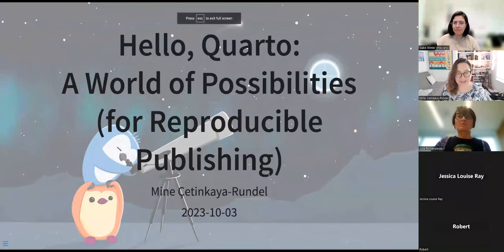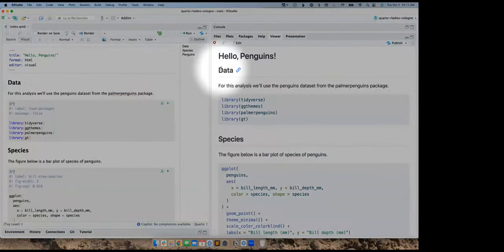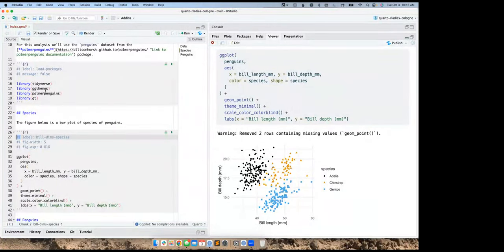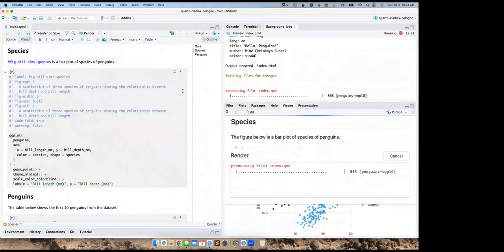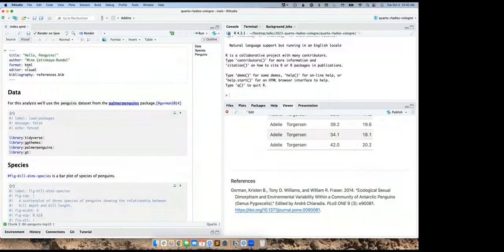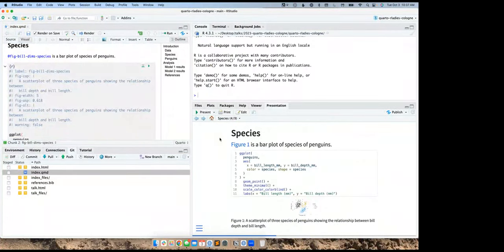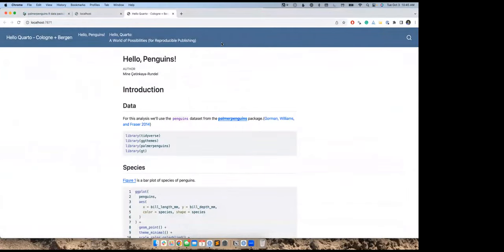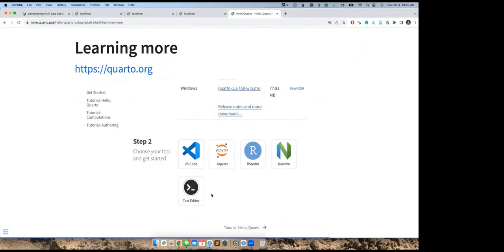R-Ladies Bergen & R-Ladies Cologne (English) - Hello, Quarto - Mine Çetinkaya-Rundel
R-Ladies Bergen and R-Ladies Cologne are kicking off a series on "Toolbox for Reproducibility" where we will dive into tips, tricks, and techniques on how to adhere to best standards and make our code (and workflows) reproducible.

We’re more than excited to have Mine Çetinkaya-Rundel, professor at Duke University (USA) as well as Developer Educator at Posit, as our first speaker and learn from her how to use Quarto to discover the world of possibilities.

✨ Hello, Quarto: A World of Possibilities (for Reproducible Publishing) ✨

Quarto is an open-source scientific and technical publishing system that unifies and extends the R Markdown ecosystem. This talk will introduce you to creating reproducible, computational documents, from course notes to journal manuscripts to books and web pages with Quarto. Familiarity with R and RStudio will be helpful for following along with the demos, however, those who work with any computational documents in any language (e.g., Jupyter Notebooks with Python) will also find the content relevant, particularly since Quarto is language-agnostic and can be used to create dynamic content with any computing language.

Mine Çetinkaya-Rundel is Professor of the Practice at Duke University and Developer Educator at Posit. Mine's work focuses on innovation in statistics and data science pedagogy, with an emphasis on computing, reproducible research, student-centered learning, and open-source education as well as pedagogical approaches for enhancing the retention of women and underrepresented minorities in STEM. Mine works on the OpenIntro project, whose mission is to make educational products that are free, transparent, and lower barriers to education. As part of this project, she co-authored four open-source introductory statistics textbooks. She is also the creator and maintainer of datasciencebox.org, co-author on R for Data Science (2nd Edition), and she teaches the popular Statistics with R MOOC on Coursera.

✨ Materials ✨

💜 Do you want to join the book club or are interested in more workshops in this format?